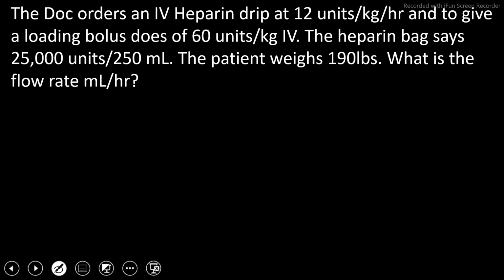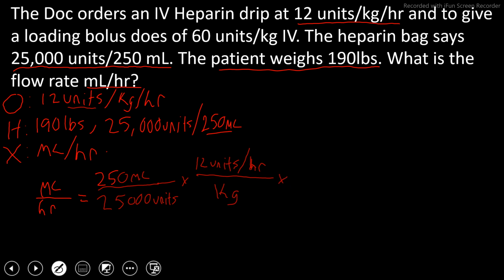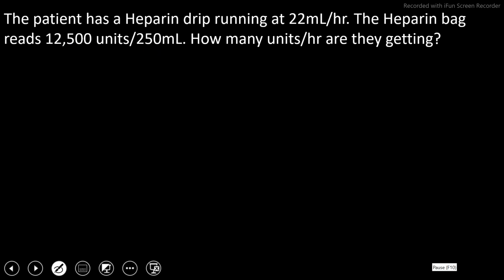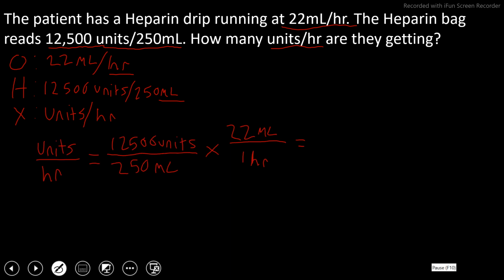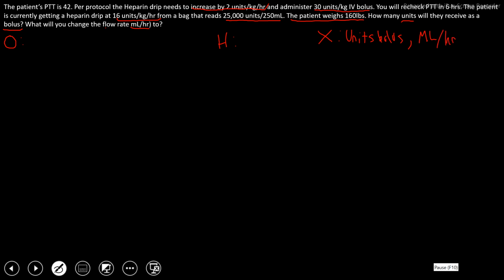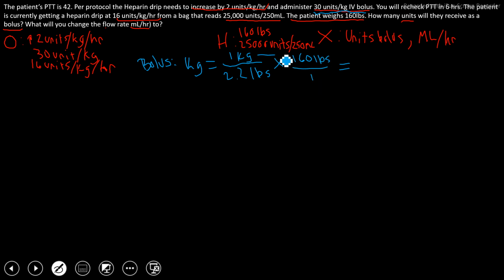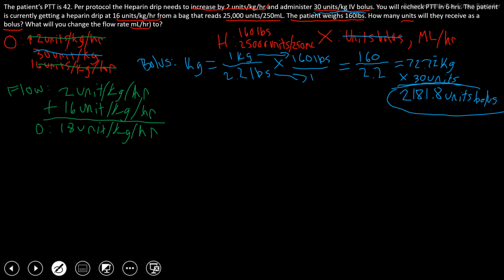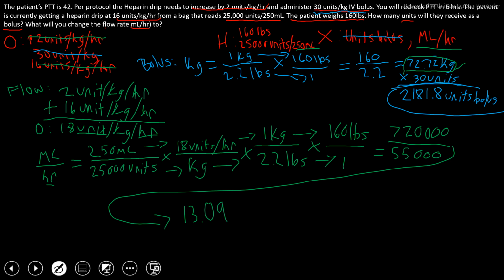Heparin Medication Calculations (dimensional analysis)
Explains and demonstrates how to do medication calculations with Heparin starting easy and working up to the most difficult.